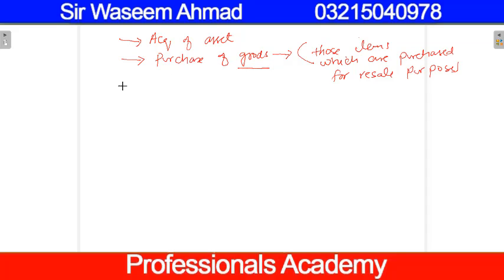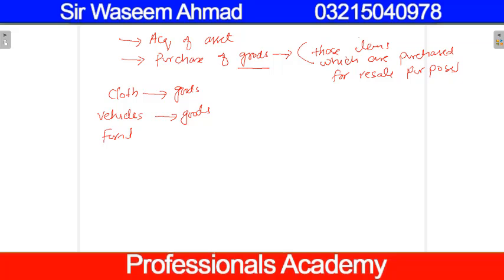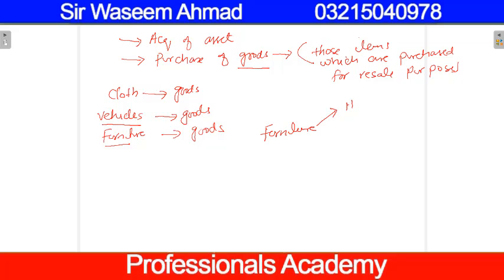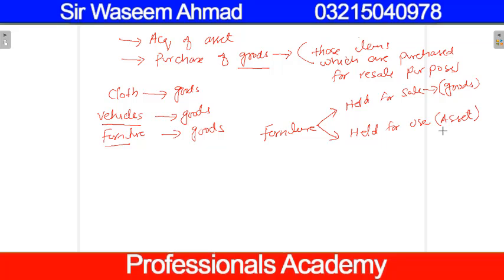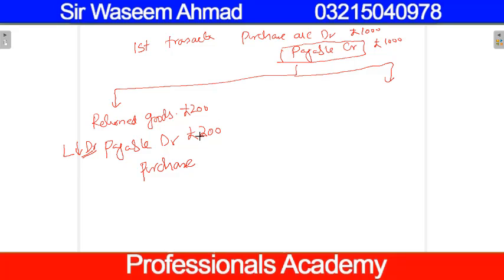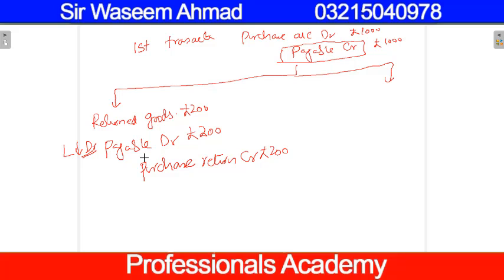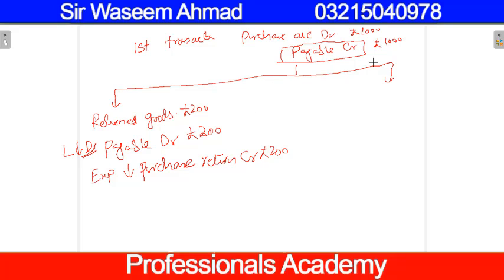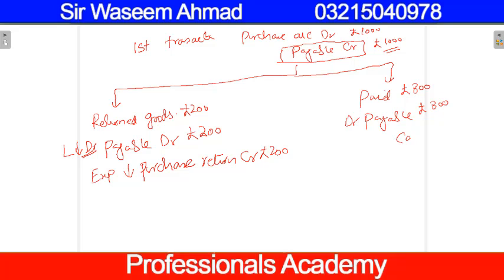General journal entries in English 2 (Purchase of goods)